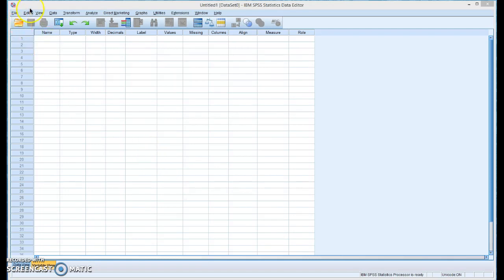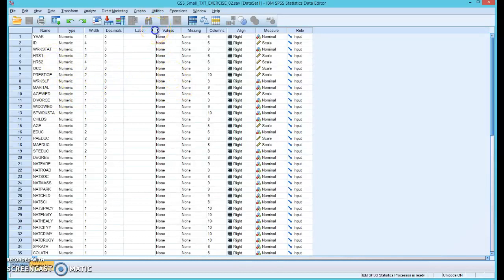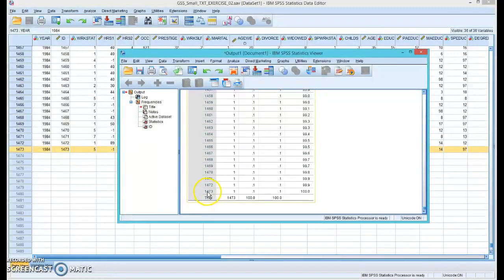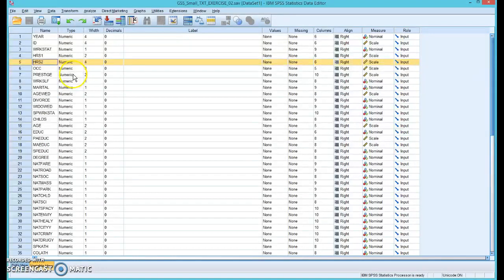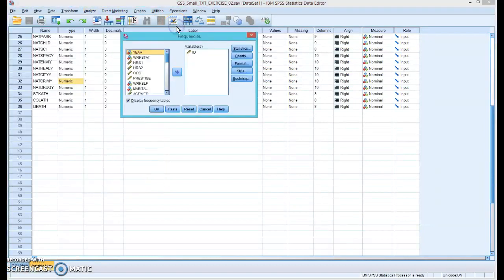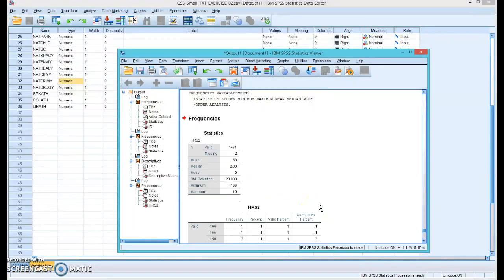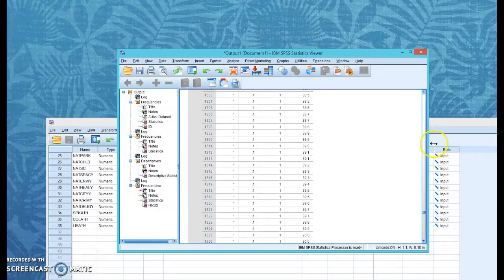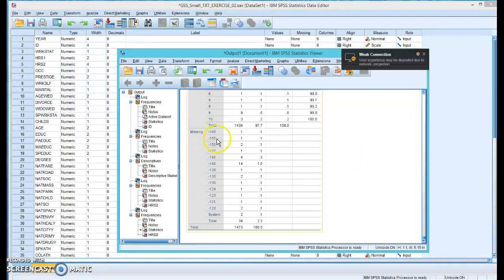CCJ 3701 Help with Lab #2 Part 1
CCJ 3701 Help with Lab #2 Part 2